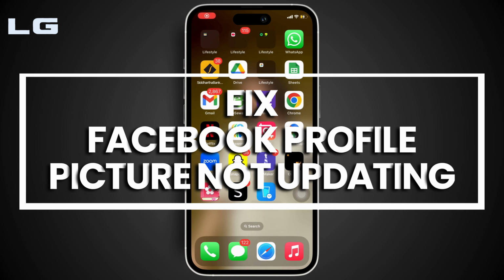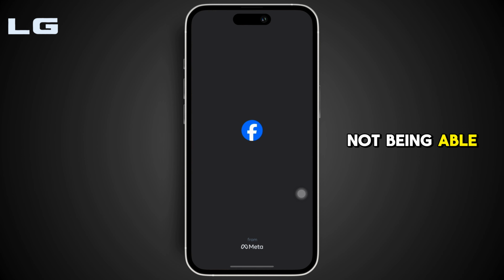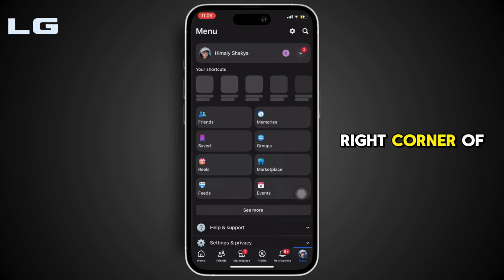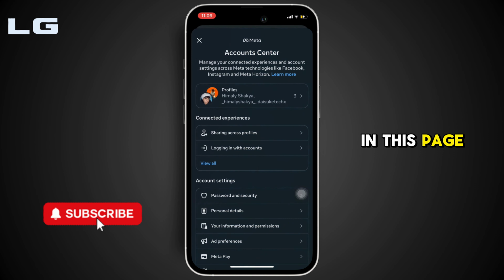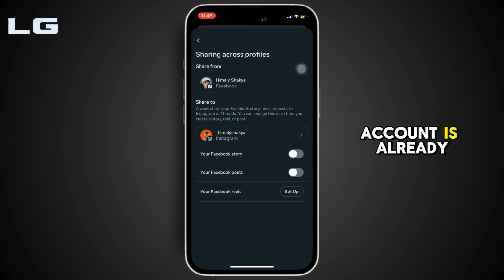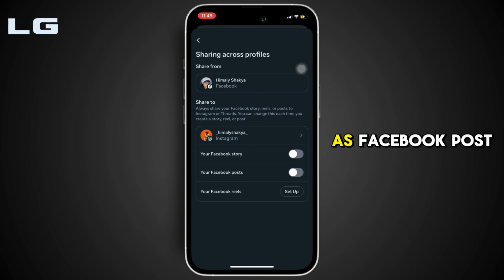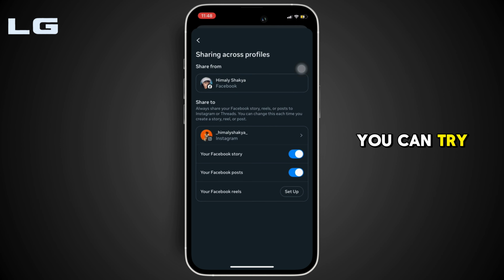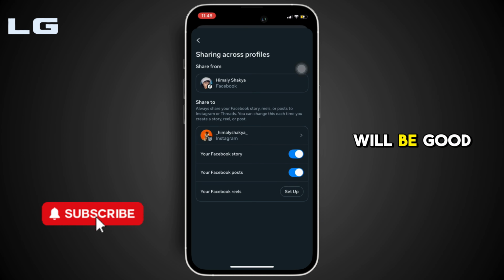How to Fix: Facebook Profile Picture Not Updating (2026)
Need your new Facebook profile picture to appear but it’s still stuck on the old one? This video is your step-by-step guide to fix the “Profile Picture Not Updating” issue—covering mobile-app permissions, cache/data clears, browser vs. app settings, upload-size checks, and the latest 2025 patch fixes so your fresh pic shows up instantly.

Timestamps
0:00 Introduction
0:10 How To Fix Facebook Profile Picture Not Updating